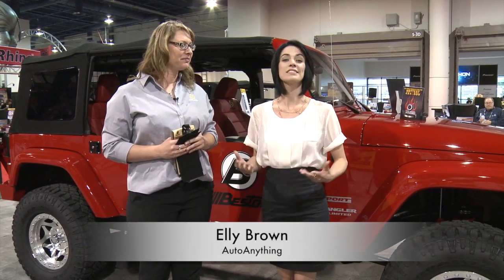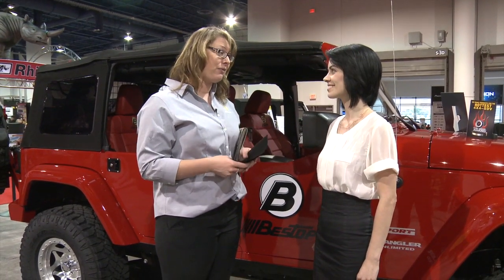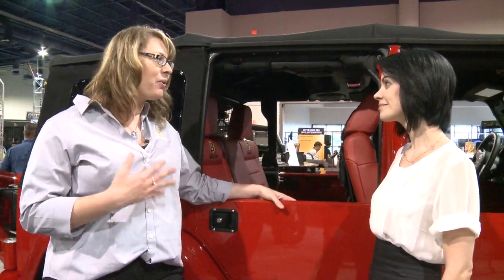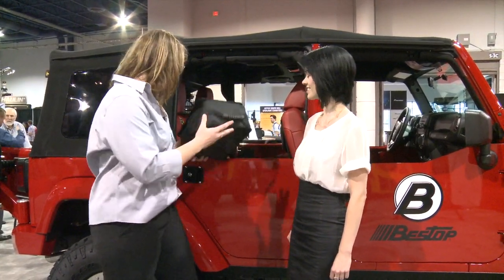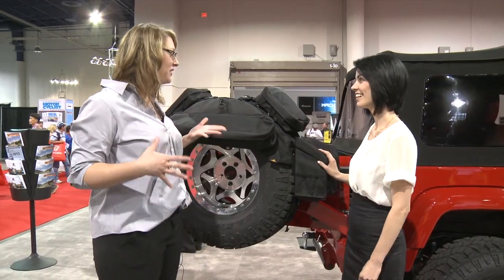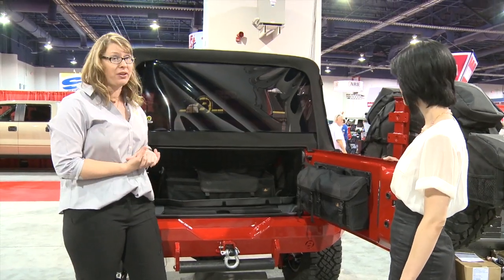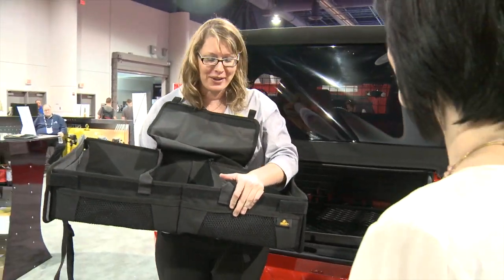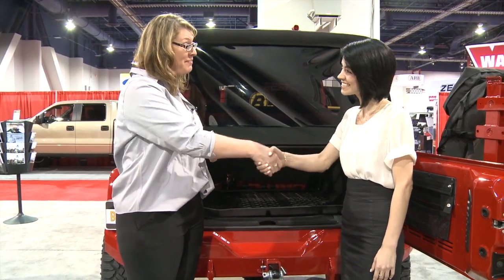AutoAnything Interviews Bestop at the 2012 SEMA Show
The AutoAnything crew covered the 2012 SEMA show and got the lowdown on the newest gear. Today we're interviewing Megan Thompson from Bestop to learn about their latest technologies and products. Find out what exciting performance parts & accessories AutoAnything is bringing you in 2013.